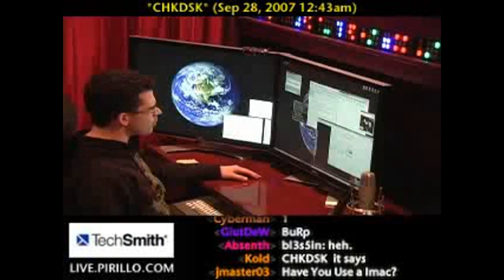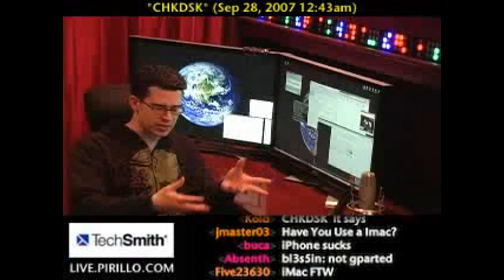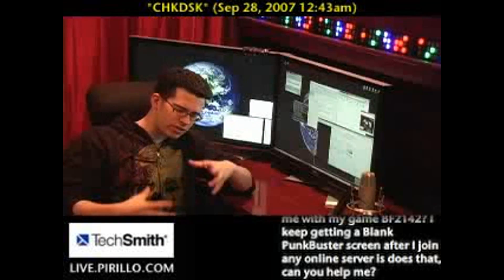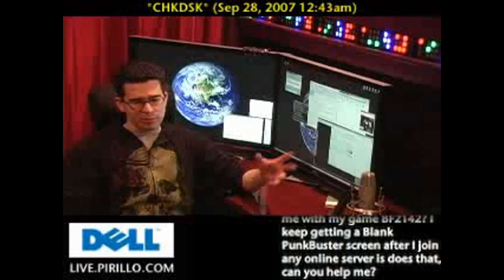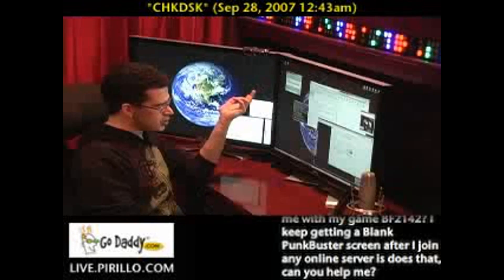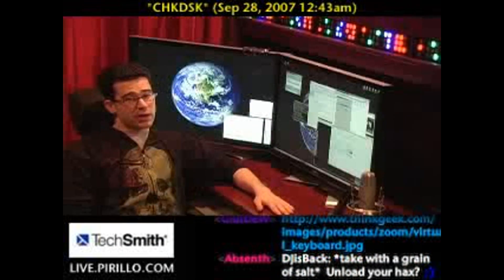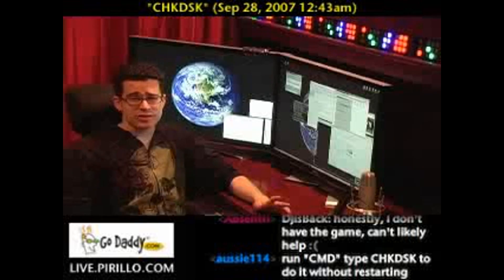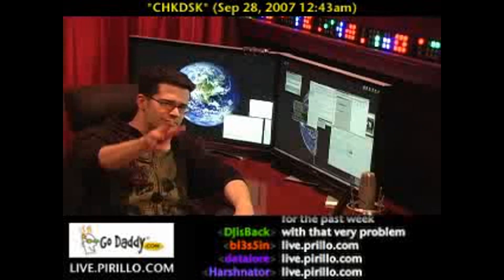Chkdsk and Defrag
- One of our community members recently attempted to run a defrag on his computer. During the defrag, he received a message that chkdsk wanted to run. He's not so sure what this means, or if he should allow it.